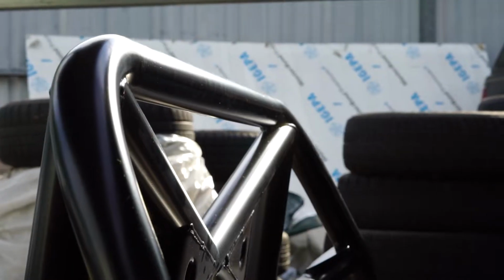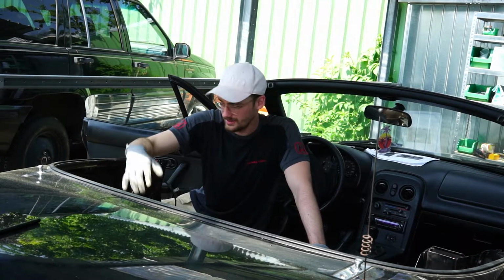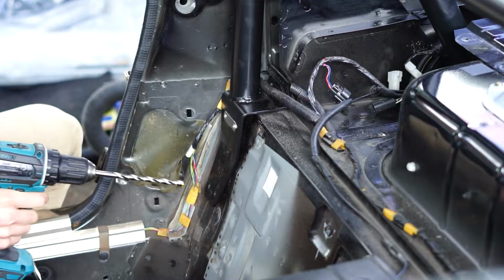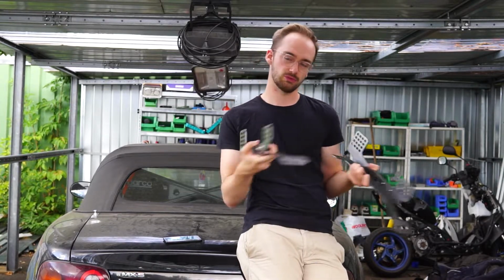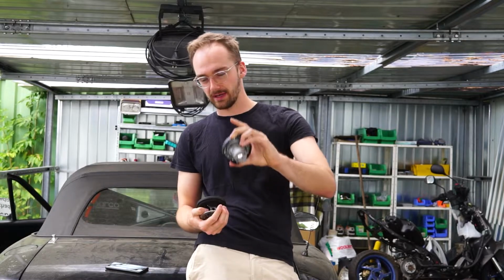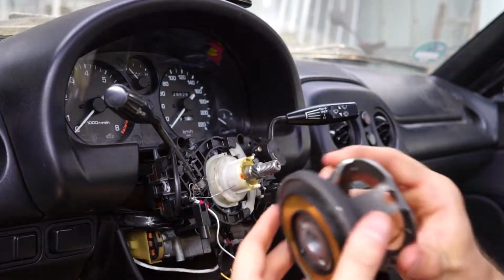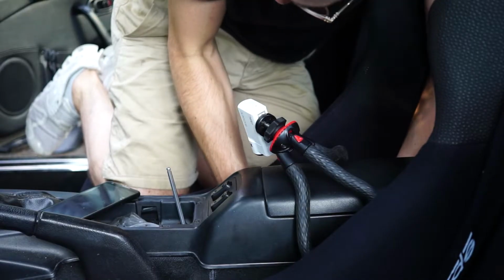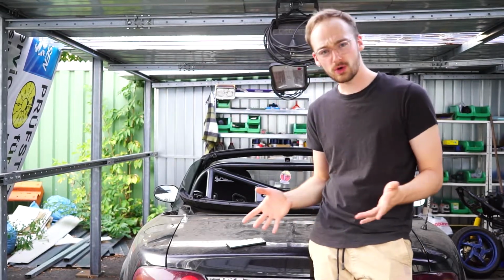How to convert your Miata Interior... in 3 Days?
All of this has to go into the car in just 3 days! Can we make it? Here's how you can do it, or not.

In this video all previously installed modifications to the interior of the mazda mx5 have been summed up. If you want to watch a step by step on one of these parts, check them out here:

00:00 - 00:55 Intro
00:56 - 01:31 Day 1
01:31 - 03:59 Day 2
04:00 - 05:10 Day3
05:11 - 06:34 Day X
06:35 - 10:06 Complications...
10:07 -  13:33 Fitting the last bits
13:34 - 16:07 Final verdict
16:08 - Outtro